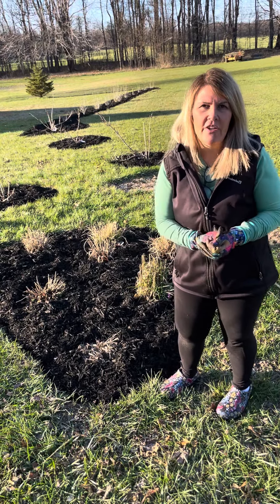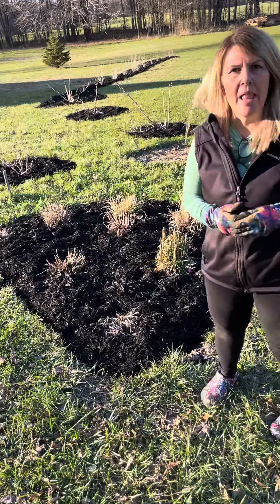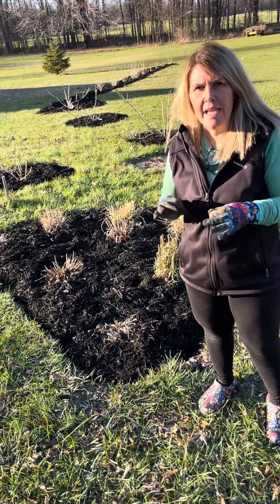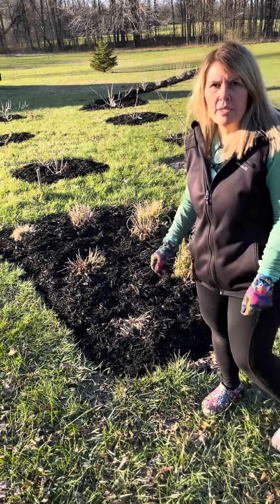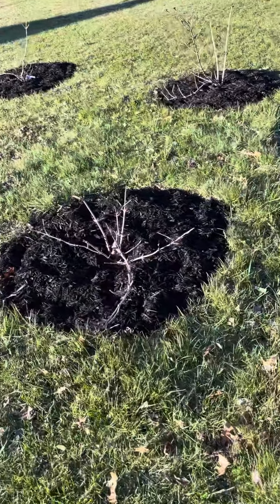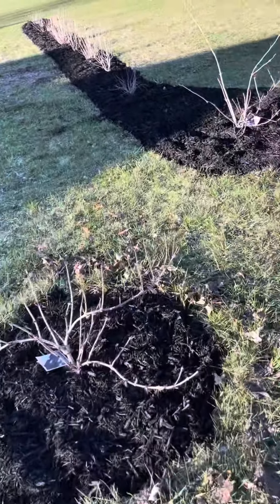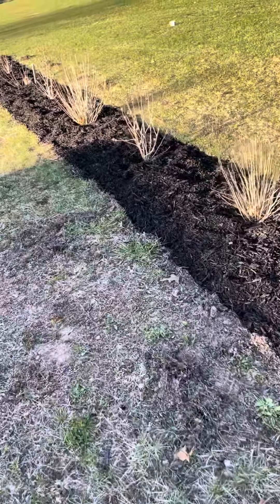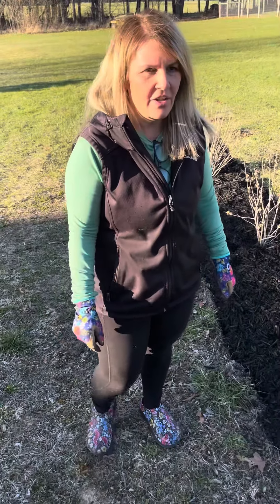Part 2 After Weeding and mulching first flower garden April 2024